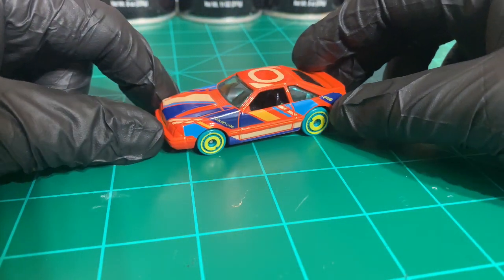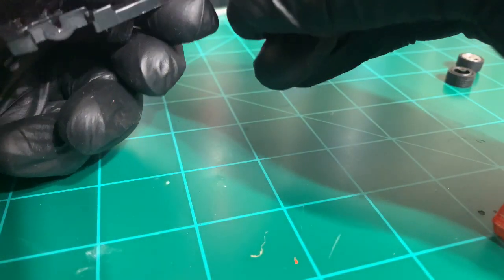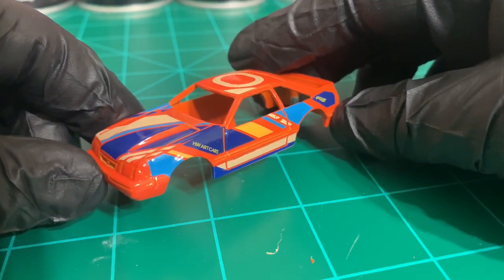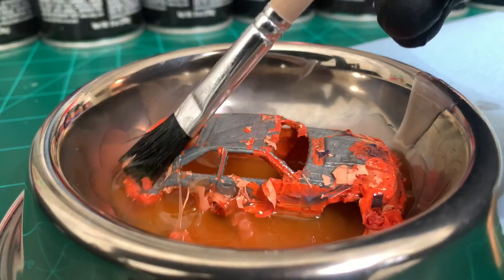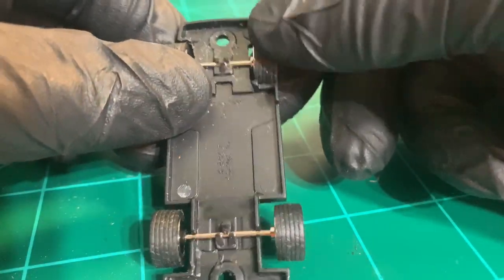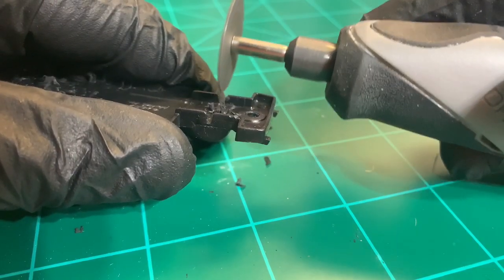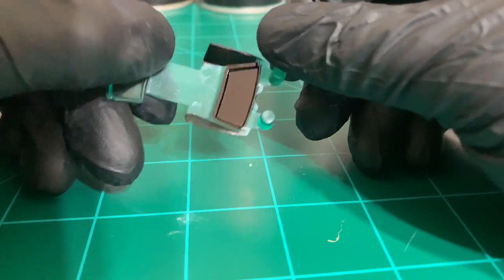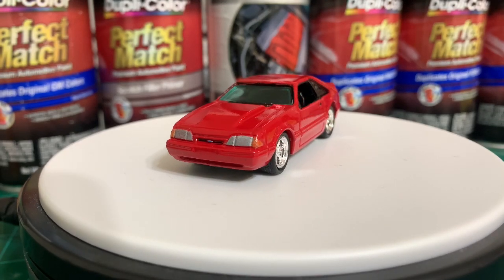Custom Fox-body Mustang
Wasn’t a fan of the original paint on this! I wanted to go for more of a factory look with this one! The final result came out exactly how I pictured!! Let me know what you think!!!